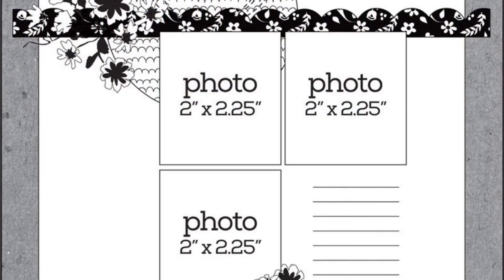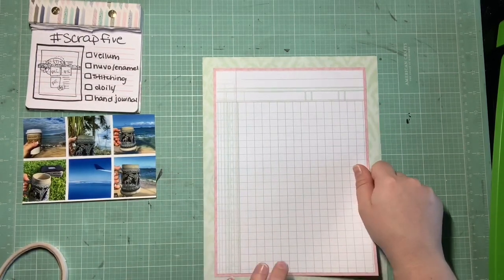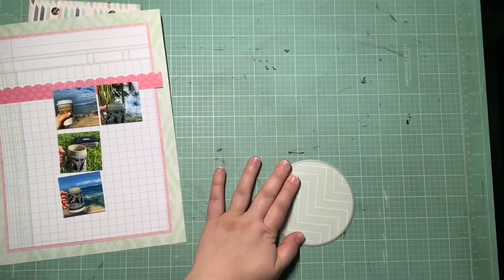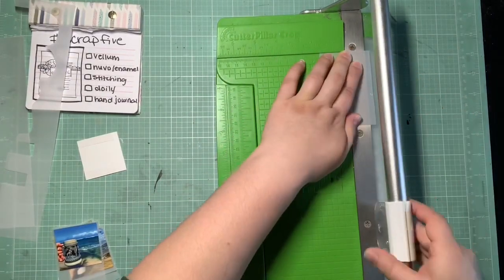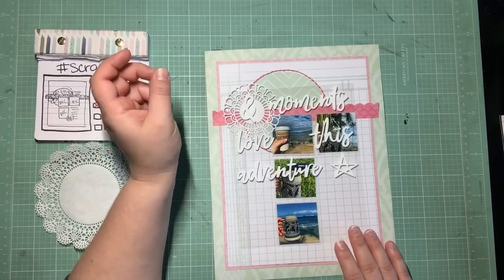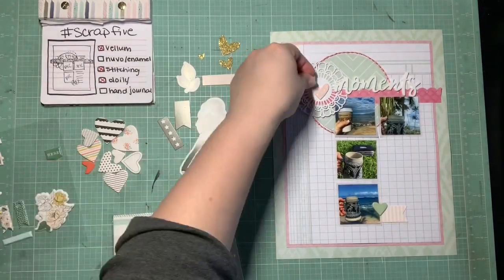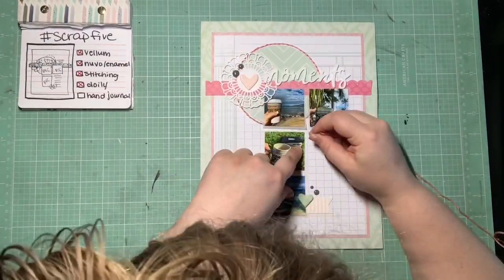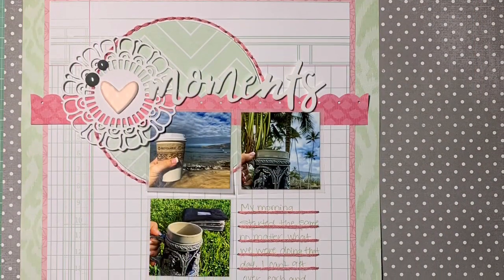SCRAPFIVE Hop Scrapbooking Process Video #261 "Moments"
Hey guys! Today is my challenge for the scrapfive YouTube hop and I want you to get some vellum, hand journaling, doily, nuvo drops/enamel dots, and stitching (hand, machine, or faux). Have fun and make sure if you share on Instagram that you use our hashtag so we can see!

This is also for the Off The Page Challenge for Mercy Tiara's Winter Inspo series to create something that is NOT a 12x12 layout so I am using one of the sketches from their sketch challenge to create an 8.5 x 11 layout! Of course I scrapbook 12x12 so I will mat it on a 12x12 paper prior to putting it in my album.